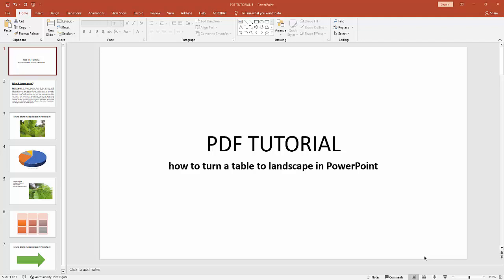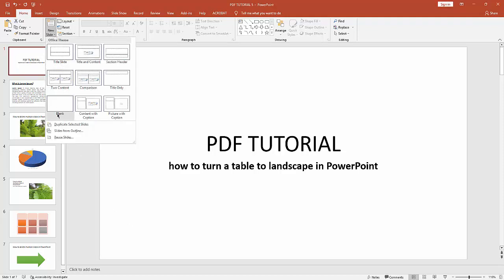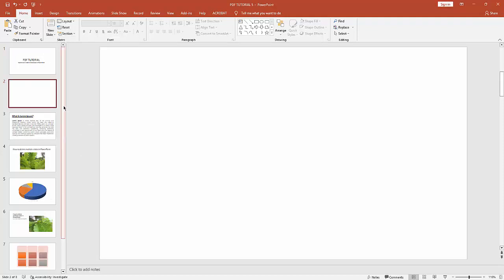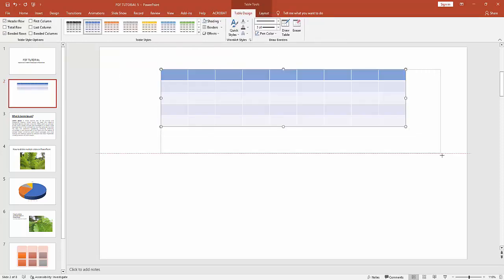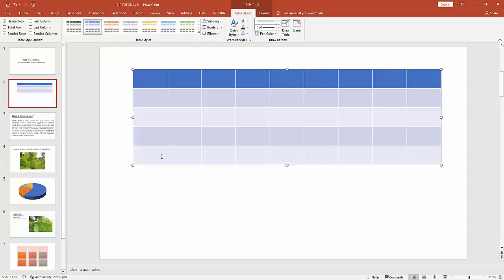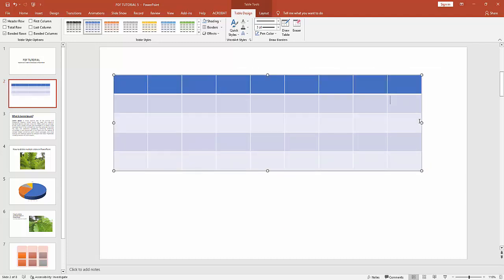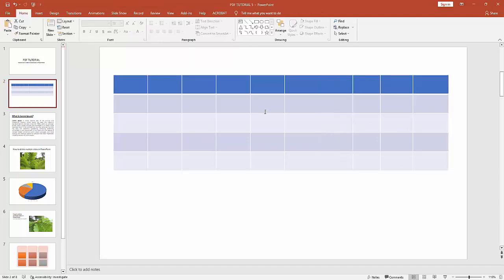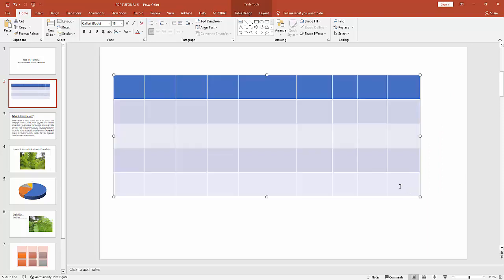how to turn a table to landscape in PowerPoint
Assalamu Walaikum,
In this video I will show you, how to turn a table to landscape in PowerPoint.  Let's get started.